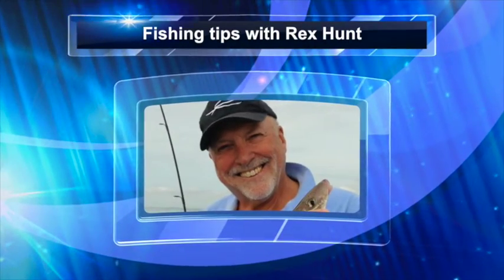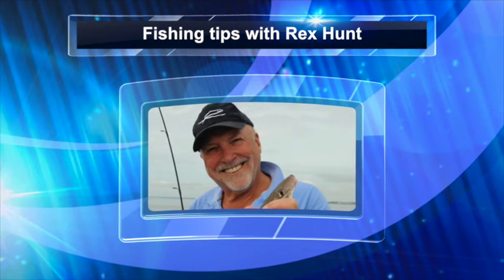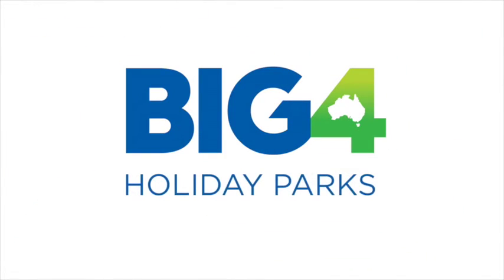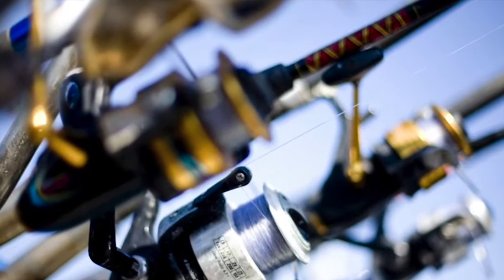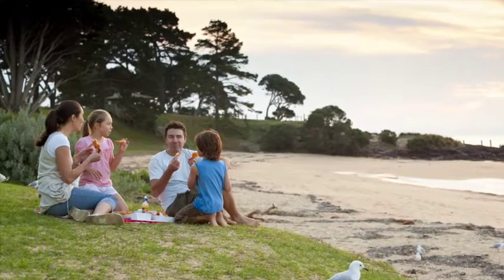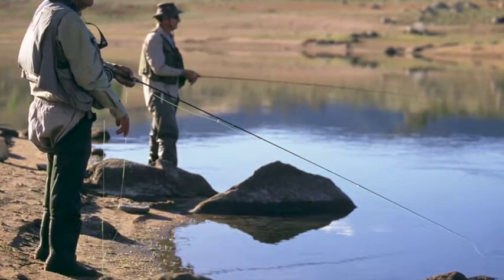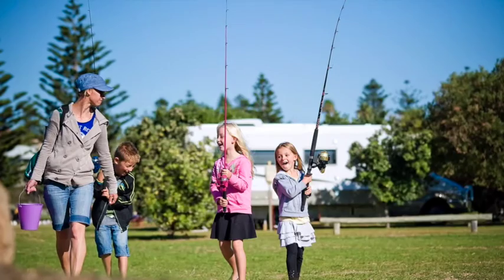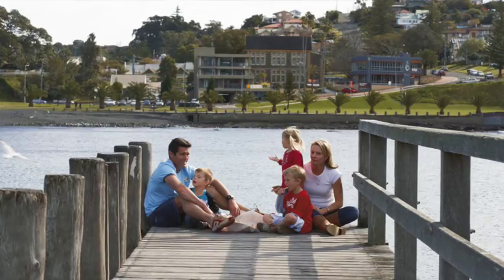Fishing in Lakes Entrance | Rex Hunt's Fishing Tips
This week Rex Hunt shares another professional tip – advice for fishing in Lakes Entrance in Eastern Victoria.

Victorian coastline is a big area and it’s hard to know where to go to have an above average fish. Lakes Entrance in the east of Victoria is one of the all-time great tourist areas. Rex outlines some of the best fishing spots, which bait to use and what time of the day to try your luck.

Fishing legend and Australian TV and radio personality Rex Hunt has created a series of fishing tips exclusive for BIG4! Each week he will share his many expert tips, highlight the best fishing spots, letting us in on all his fishing tricks, and sharing his respect and passion for fish.